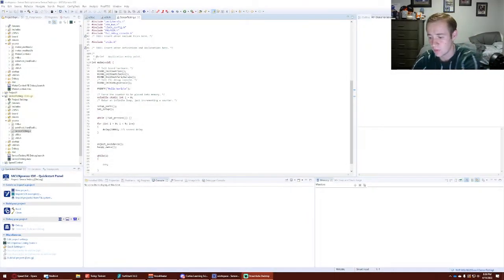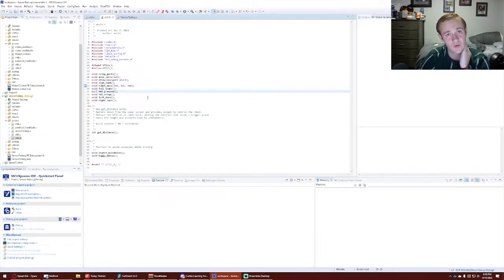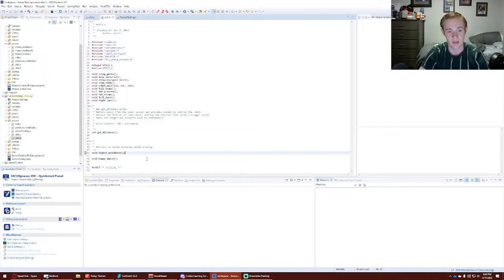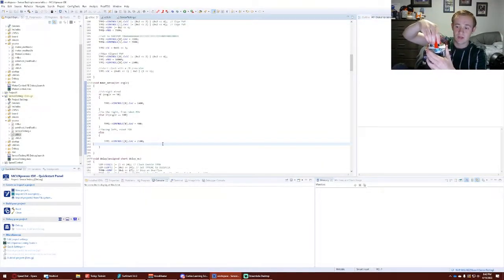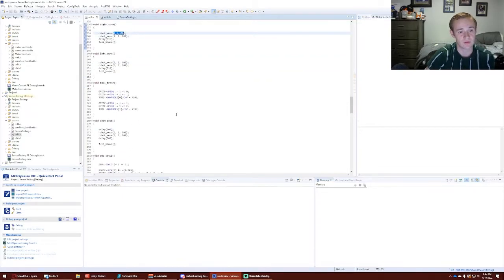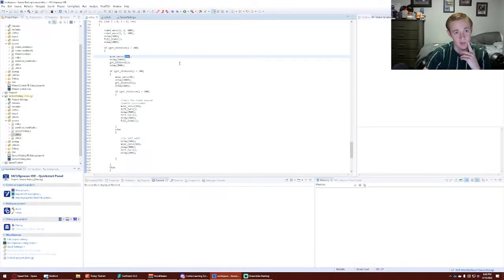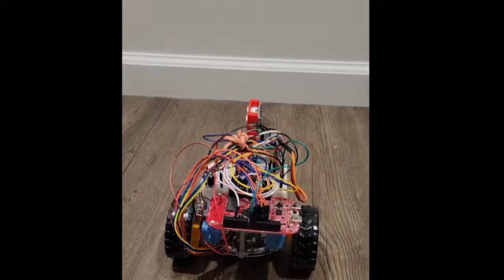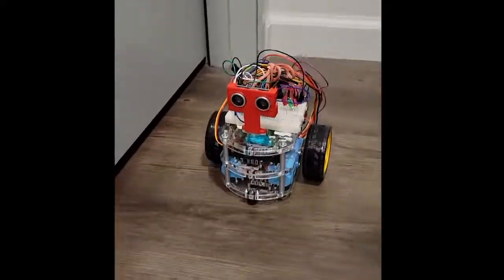Project 4 Final Demo Video | Object Avoidance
This is the fourth project for the CSE325 Autonomous Robot project. This purpose of this project was to avoid walls/objects that are in front of the robot. This is done with an ultrasonic sensor at the front of the robot which is mounted to a servo on the front of the robot to move around.

Timestamps:
00:05 - Main Method and Used Functions
01:18 - Utilities Header Method File Explanation
04:39 - Utilities Function Explanations and Port Setups | Logic Explanation
08:08 - New Project 4 Get Distance Function for Ultrasonic Sensor
10:39 - Robot Demo Videos